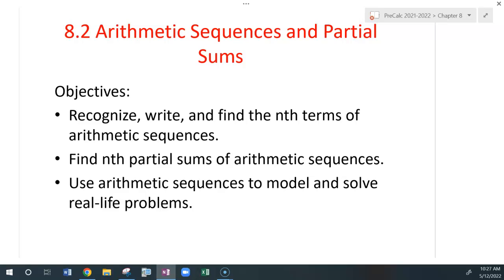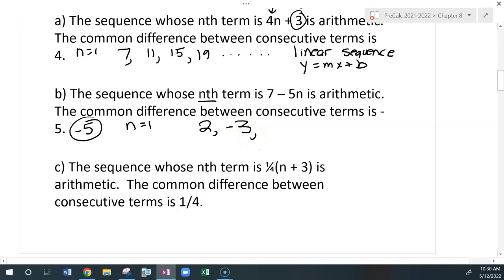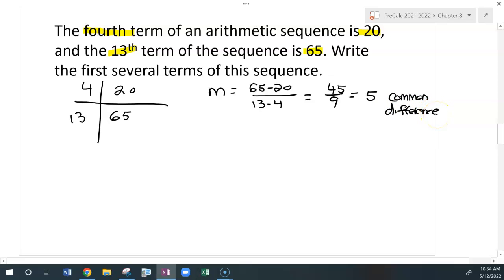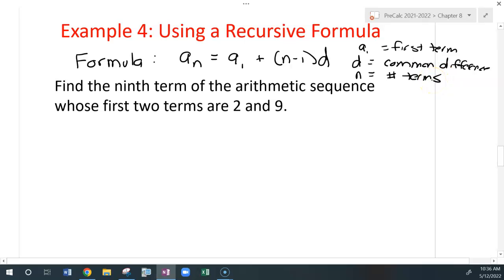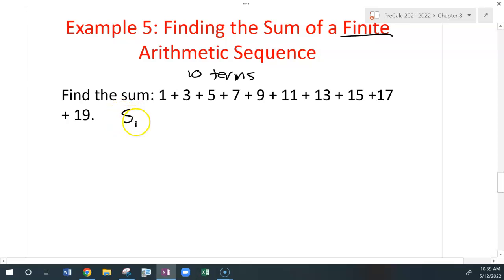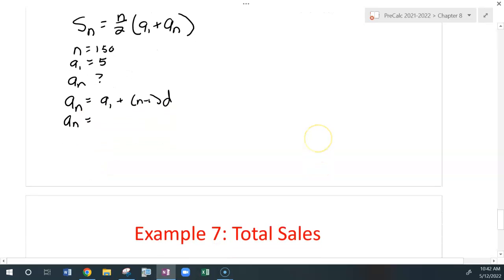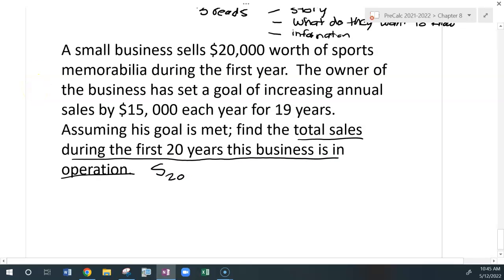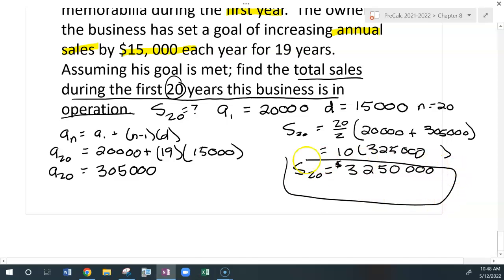Precalculus 8.2 Arithmetic Sequences and Partial Sums